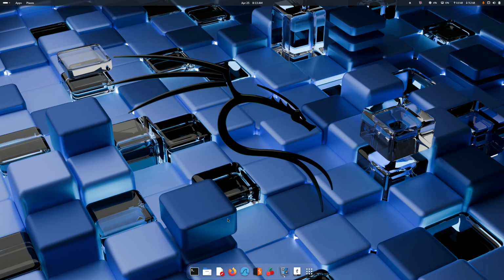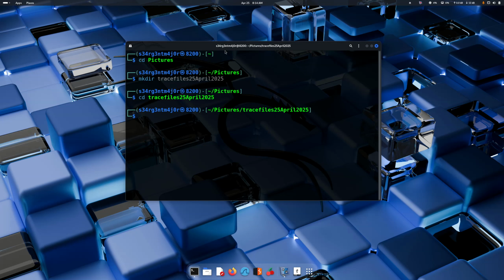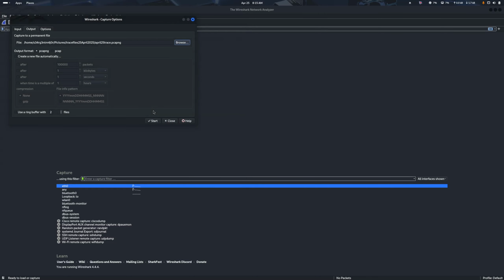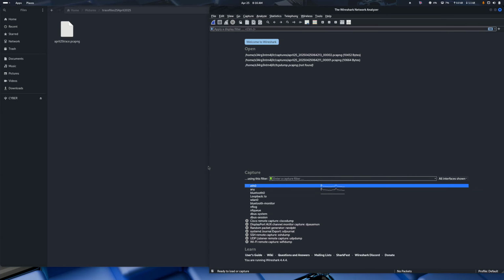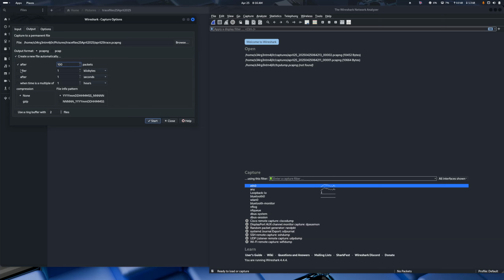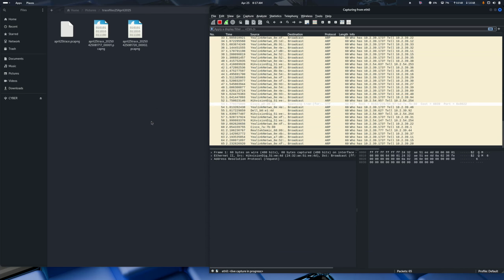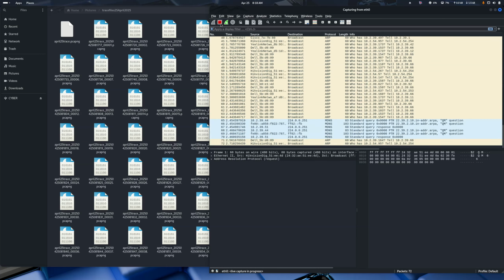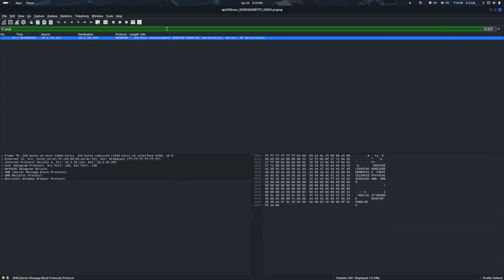Configure Wireshark Like a Pro 🚀 | to Automatically Split and avoid Large PCAP Files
In this video, we’ll show you how to split PCAP files by packet count, file size, or time intervals, making your analysis faster and more efficient. Perfect for network engineers, cybersecurity pros, and packet analysis ninjas! 🕵️‍♂️💻